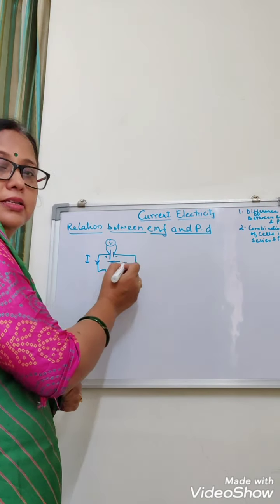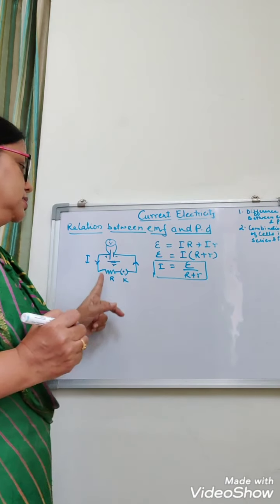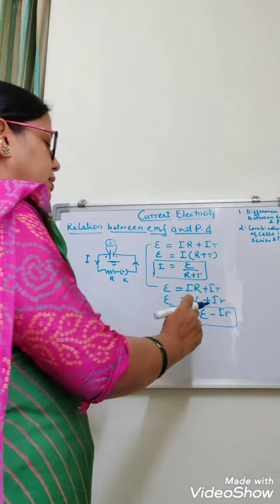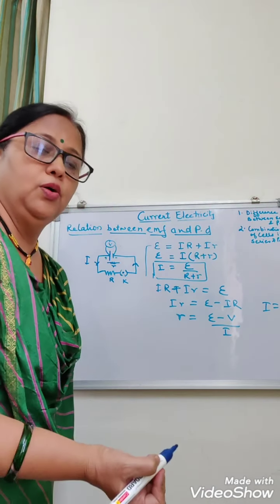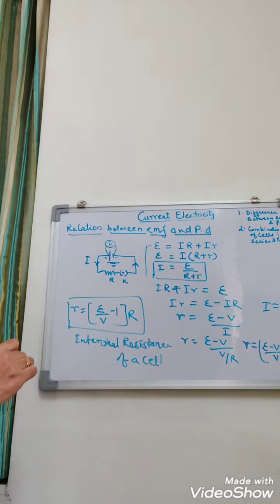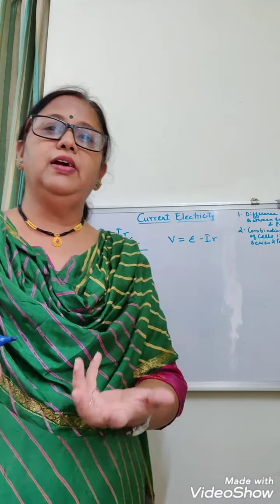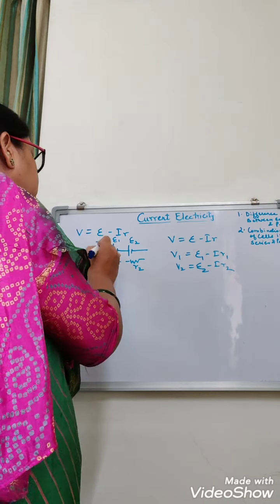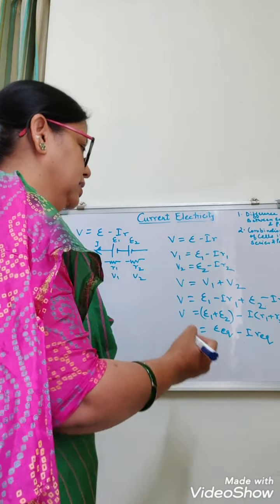emf , p.d (part 2)class XII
Relation between emf and p.d, internal resistance of cell, series combination of two cells